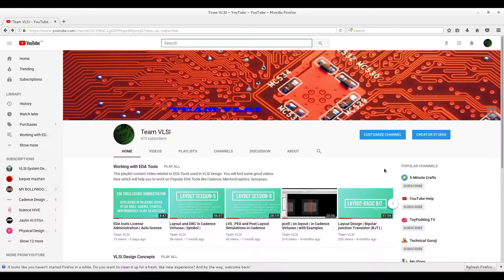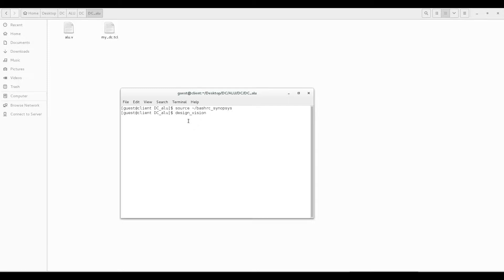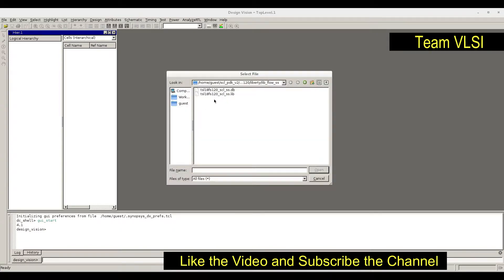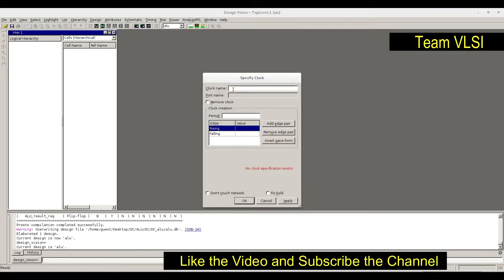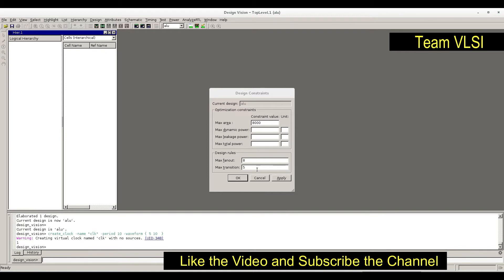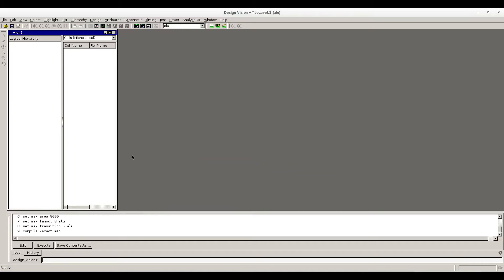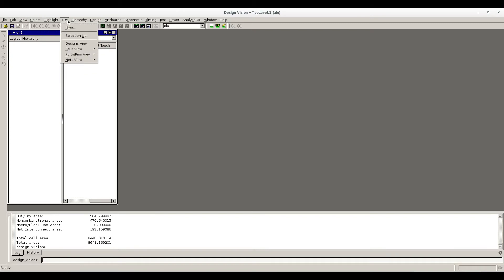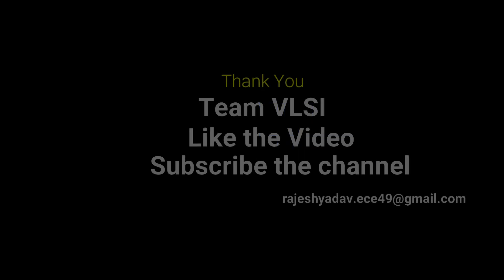Logic Synthesis in Design Compiler | GUI Mode | RTL-to-GDSII flow| design_vision tutorial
This is the session-6 of RTL-to-GDSII flow series of video tutorial. In this session, we have demonstrated the synthesis flow of Design compiler in GUI Mode. We have started from the RTL code which has been checked for functionality and using the technology library and design constraints we have synthesized the rtl code into gate level netlist. Gate level netlist is session-1:, optimization and mapped to the standard cell of the technology library of the rtl code.

In this RTL-to-GDSII flow of video series, there are total 10 sessions. We have covered all the stages of ASIC design using EDA tools demonstration and also the basic theories. Part-wise descriptions of the different session and the link of videos are as follow.